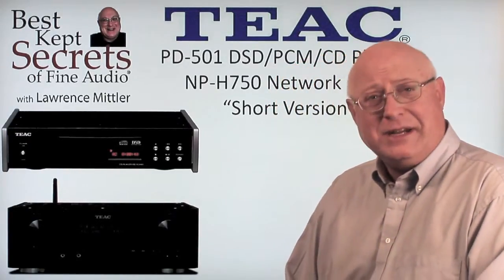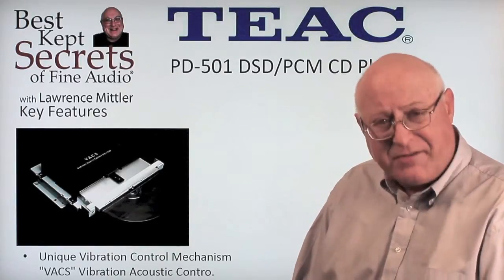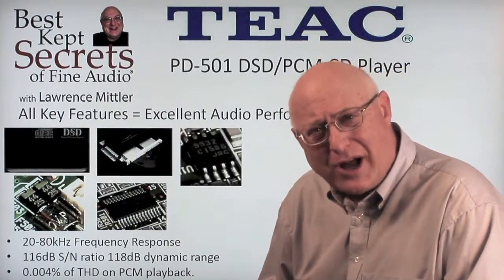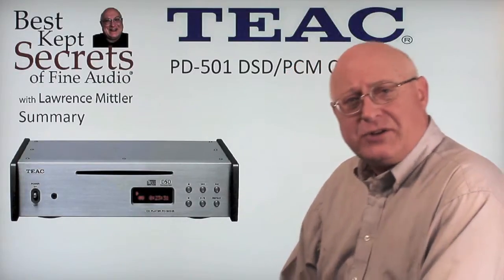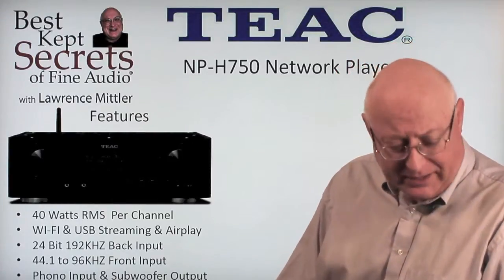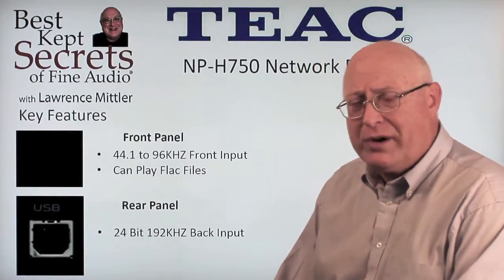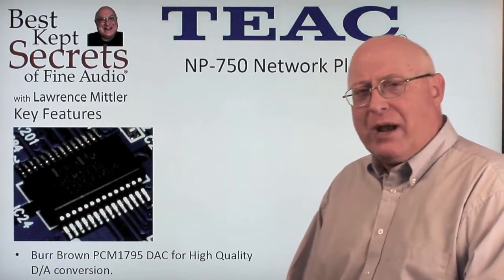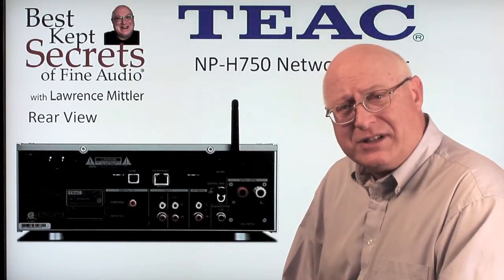TEAC PD-501 & TEAC NP-750 Network Player - Best Kept Secrets of Fine Audio w/L Mittler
The TEAC PD-501 DSD/PCM CD Player has Burr Browns best chip onboard. No need for a PC connection. DSD digital playback. The TEAC NP-H750 Network Receiver was reviewed earlier. This is the shorter version.